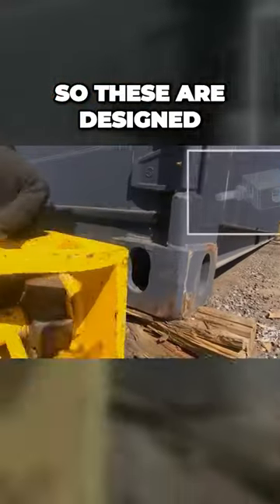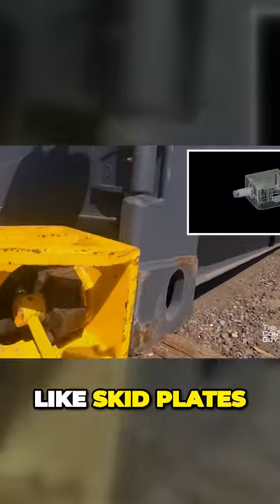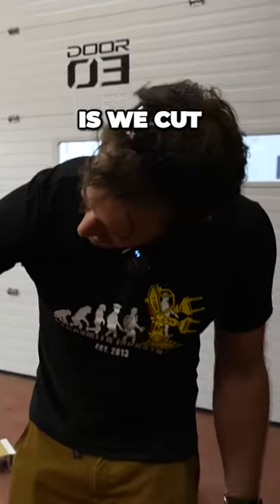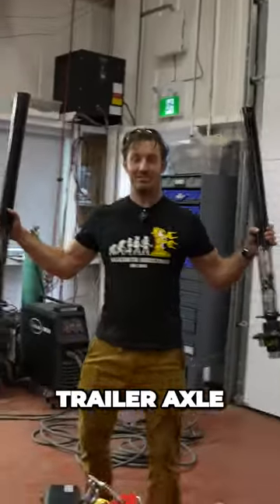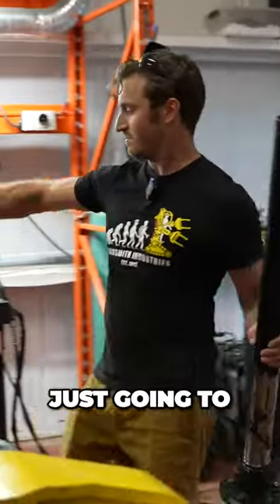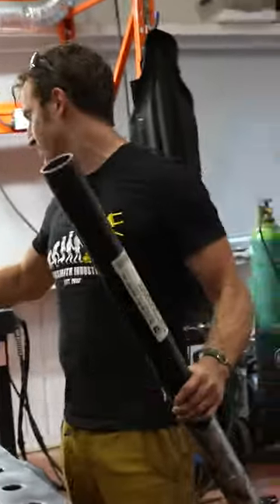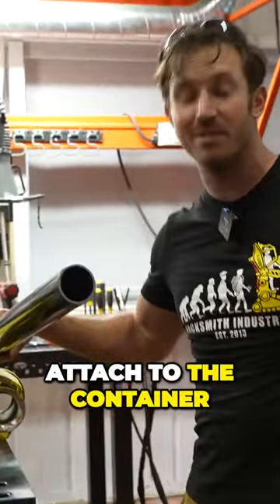Transforming shipping containers into epic trailers using skid plates